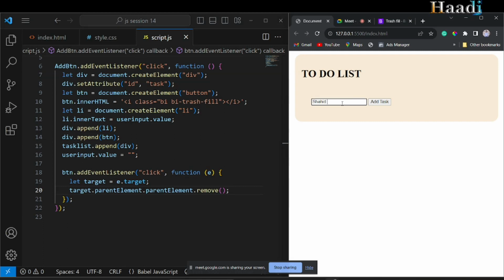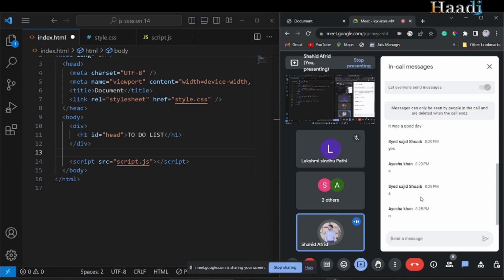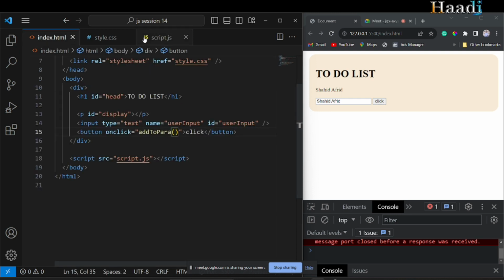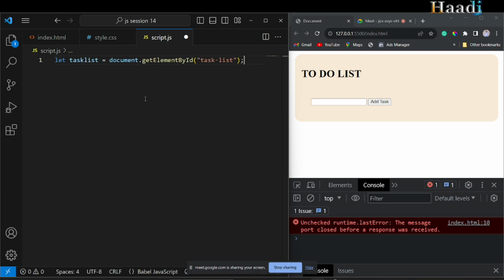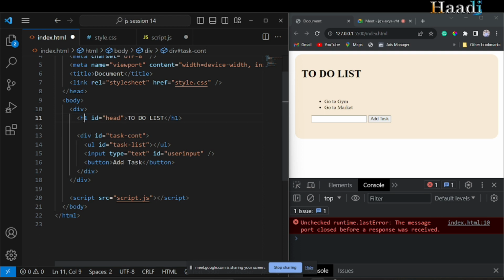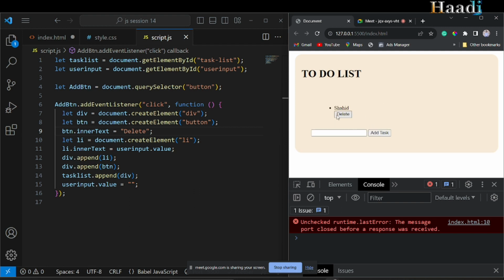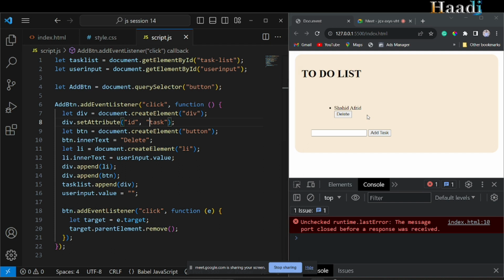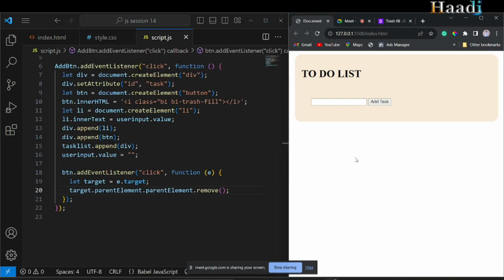Master JavaScript DOM Manipulation: Build an Interactive ToDo List Project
Learn how to dynamically create HTML elements, establish parent-child relationships in the DOM, and build an engaging and interactive To-Do List project using JavaScript. This comprehensive tutorial covers essential web development and DOM manipulation techniques, empowering you to create seamless user experiences and enhance your JavaScript skills. Join us to elevate your programming journey with hands-on examples and expert insights.